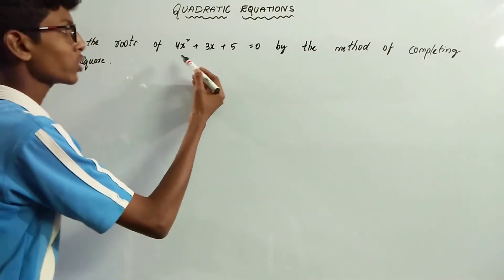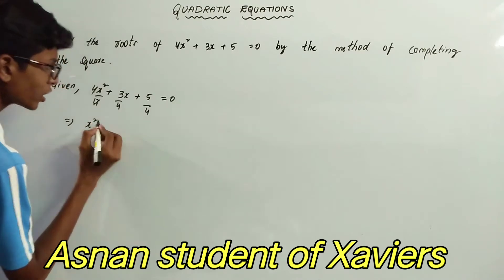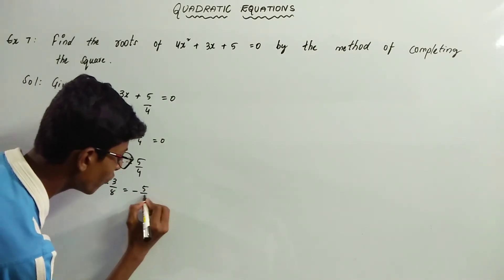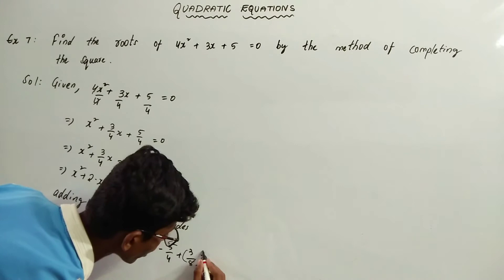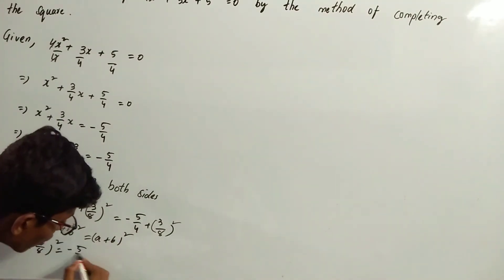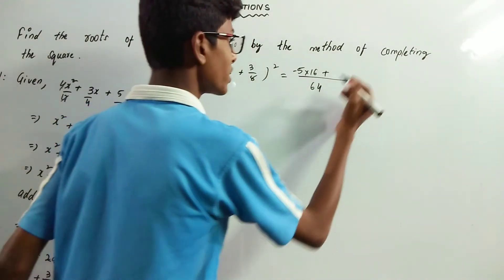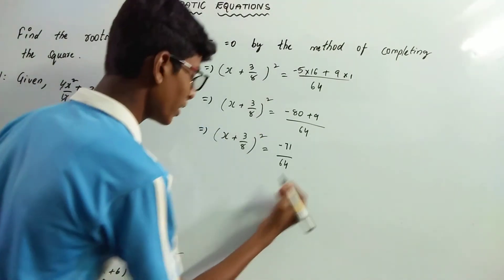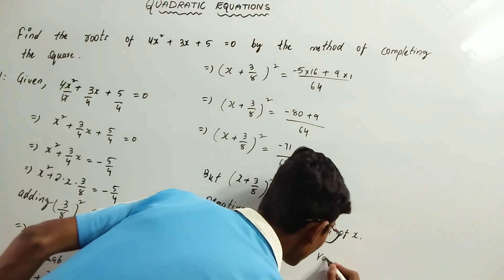Quadratic equations / example 7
in this video example 7, chapter 5, quadratic equations of class 10 explained in english by student of st.xaviers high school, balanagar